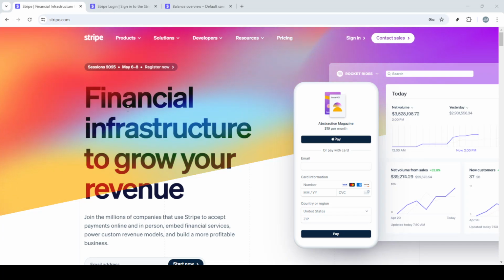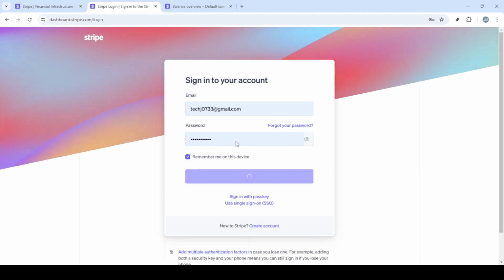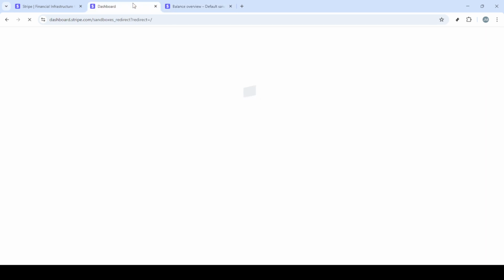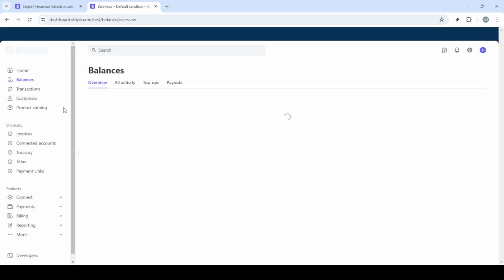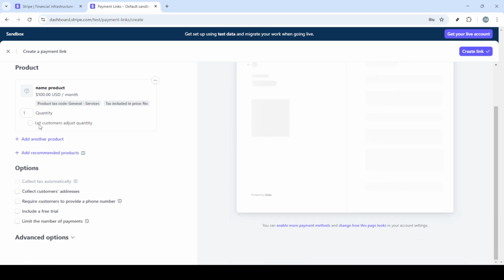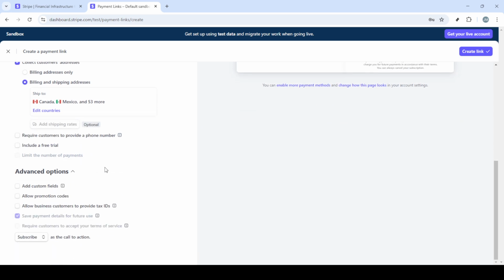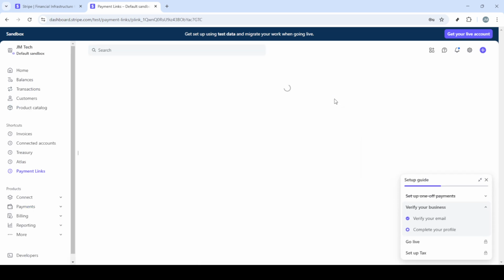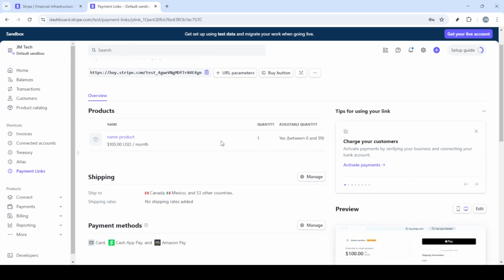How to Create a Payment Link in Stripe [2025 Full Guide]